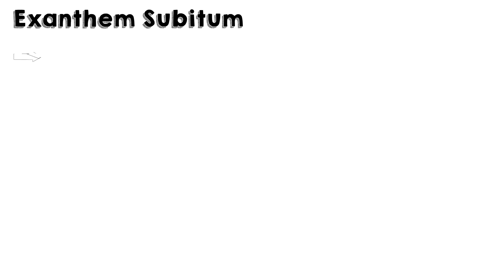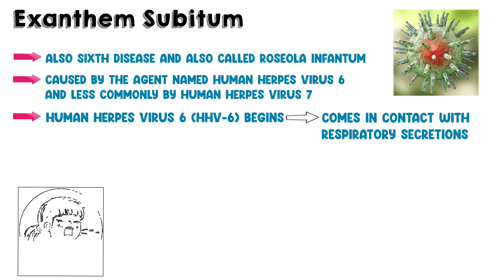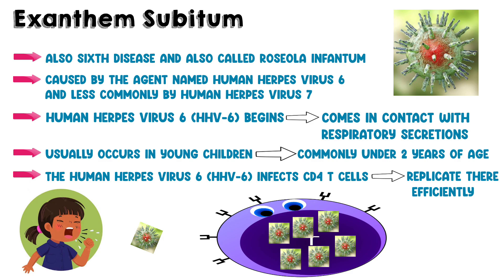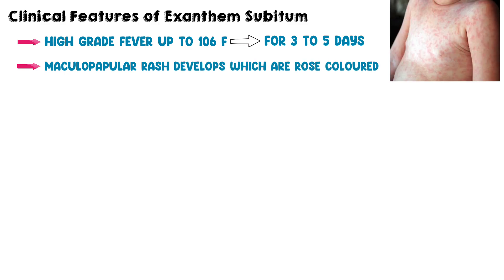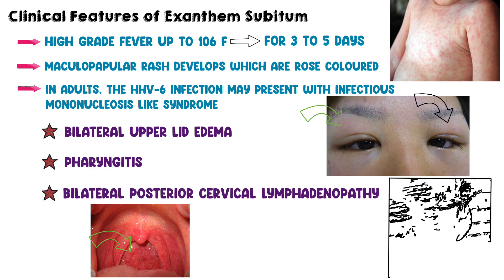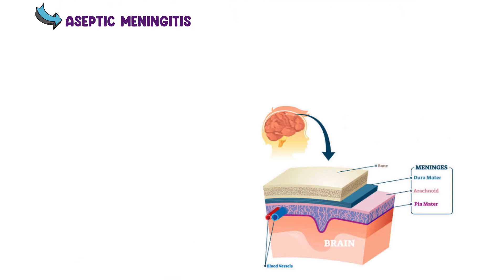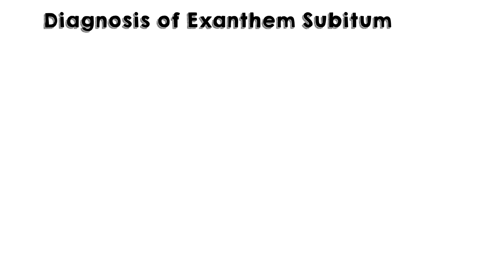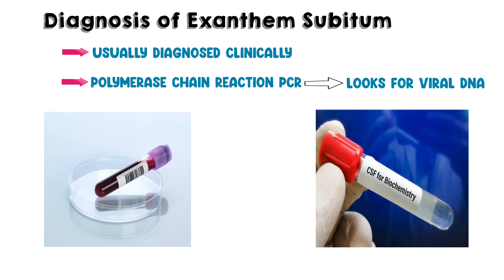Exanthem Subitum | Viral Infections | Infectious Diseases 4 | Medicine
00:15 | Introduction
01:03 | Clinical Features
01:44 | Complications
02:26 | Diagnosis
02:47 | Treatment